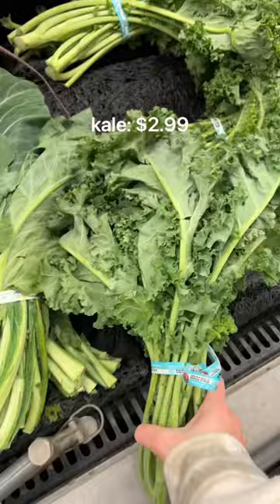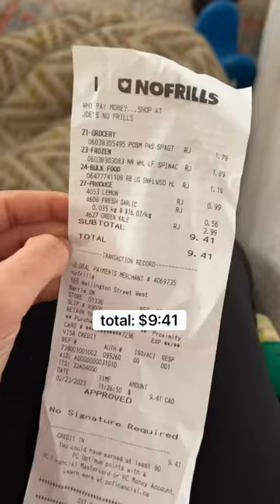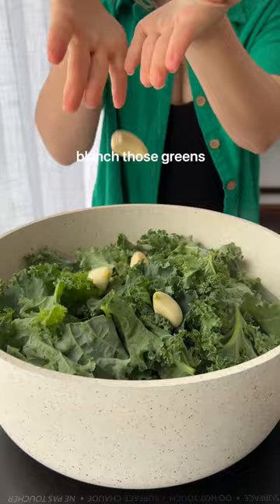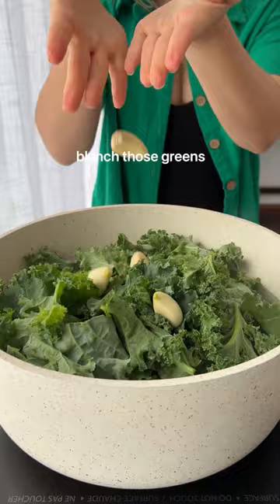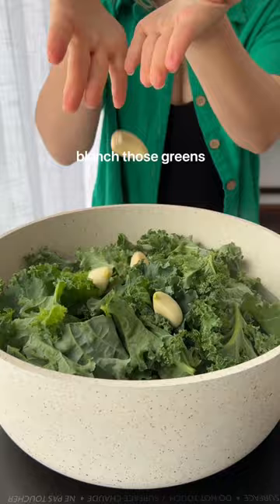recession, who? 😉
This delicious super green pasta is part of my brand new series Recession Recipes, where we make nourishing vegan/plant-based meals for under $2.50 per serving!

You will love this easy and delicious pasta recipe that comes together in under 25 minutes.